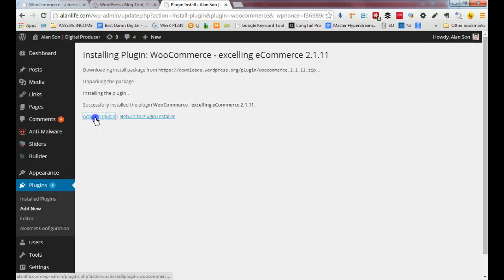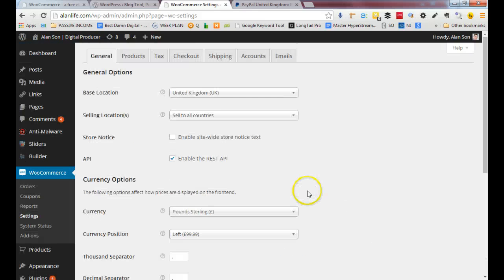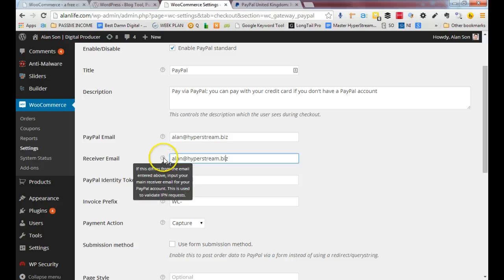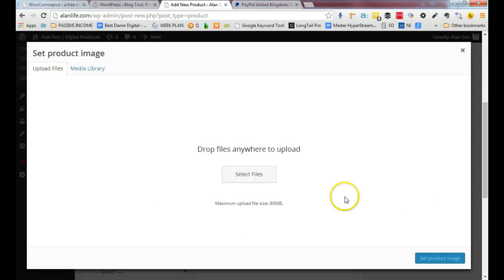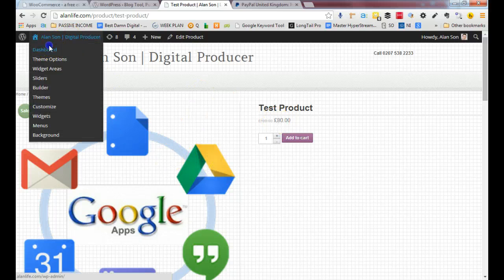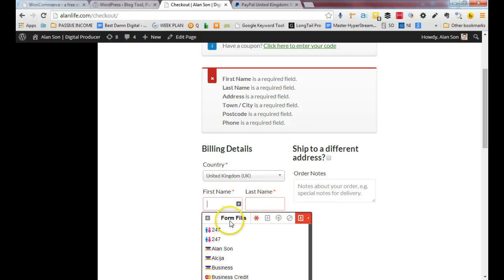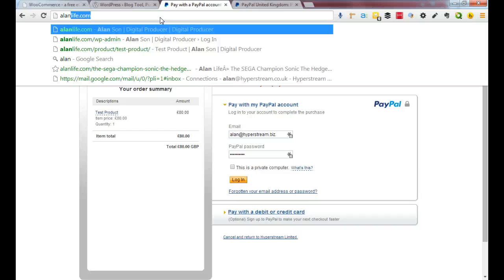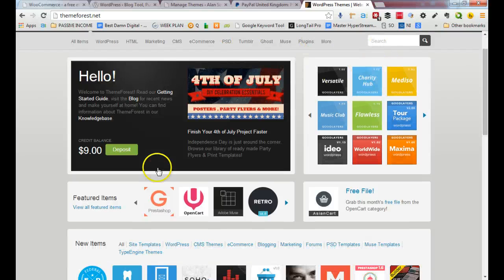How to Sell Products on WordPress